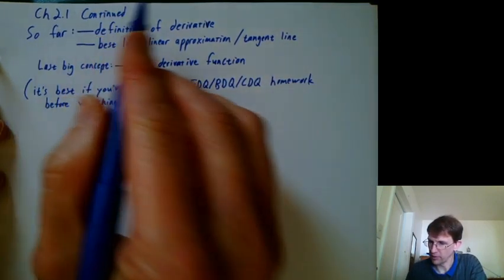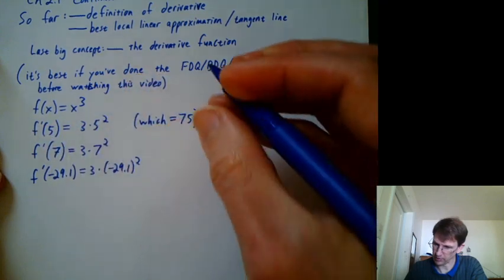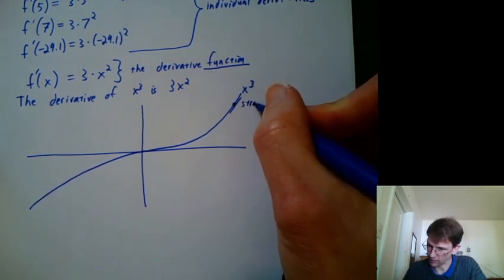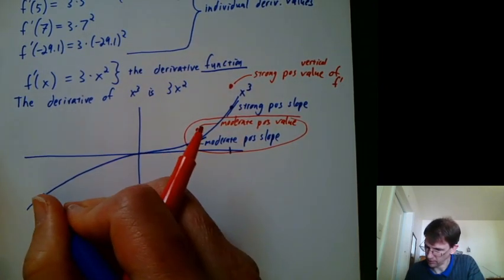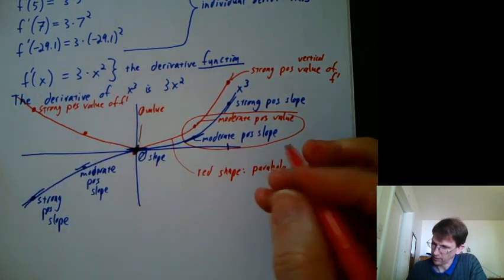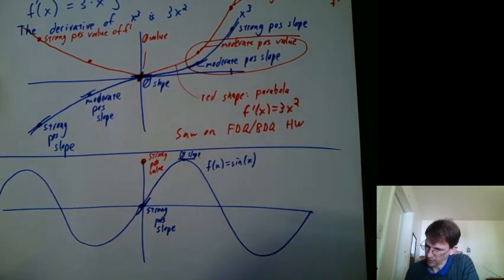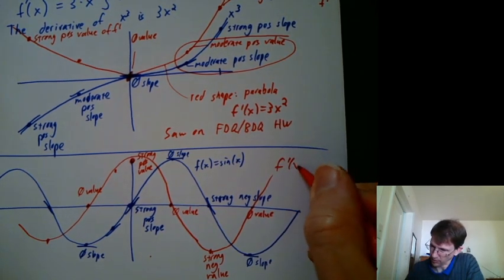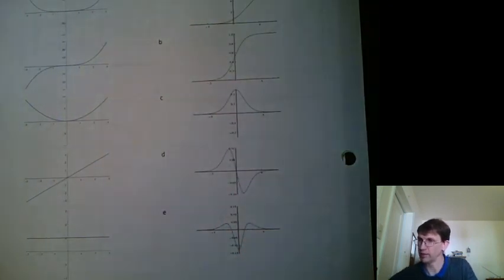math120 ch21j derivative function and sketching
The last of the 3 big concepts of Chapter 2.1. The 3 big concepts are:
a) the definition of derivative: instantaneous rate of change at a point
b) the best local linear approximation ("tangent line")
and now.
c) the derivative function.
This video shows you how to sketch the derivative function from a graph, without any formulas, which is an important skill!
After this, I suggest you work on a worksheet that I made, which you can get from